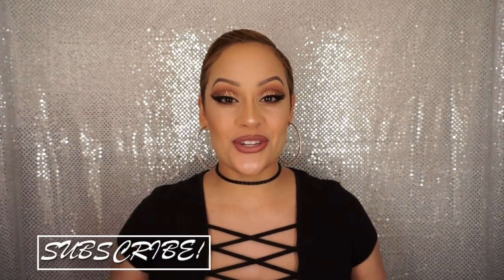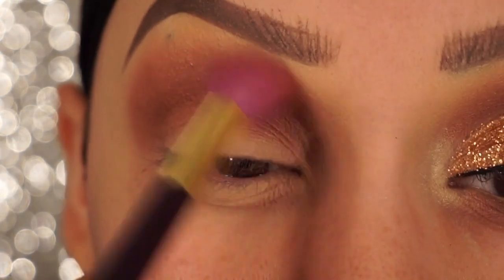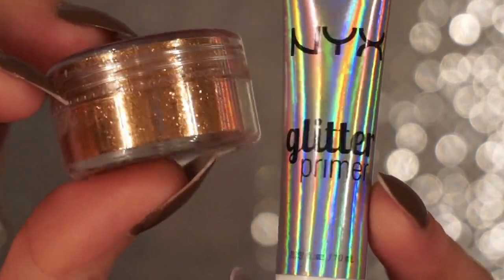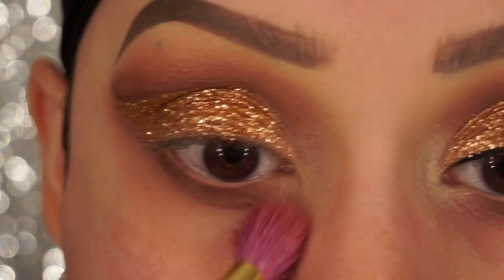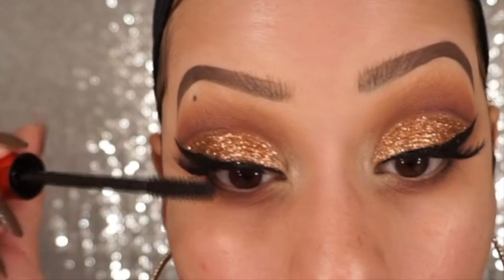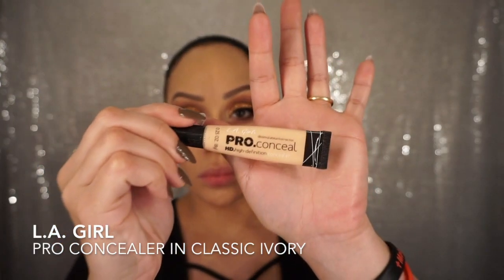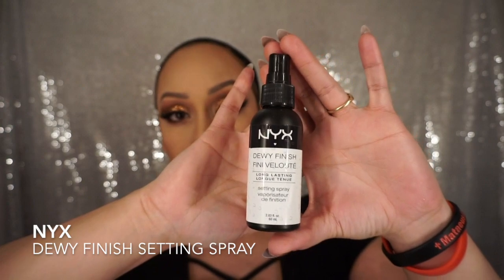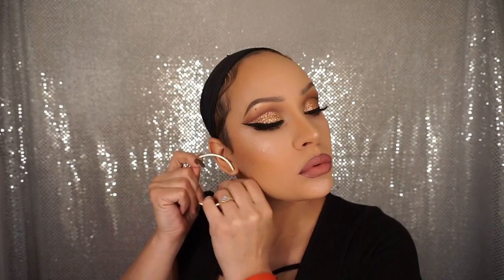Dramatic Thanksgiving Glam Makeup Look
Hey everyone, this dramatic Thanksgiving look is for anyone who likes to go all out on holidays and also loves glitter cut crease looks. : ) I hope you all enjoy and have a wonderful Thanksgiving!!!

I used MAC painterly paint pot to primer and e.l.f. coffee cream eyeliner for my brows.